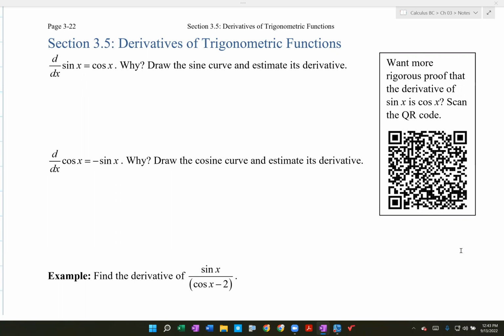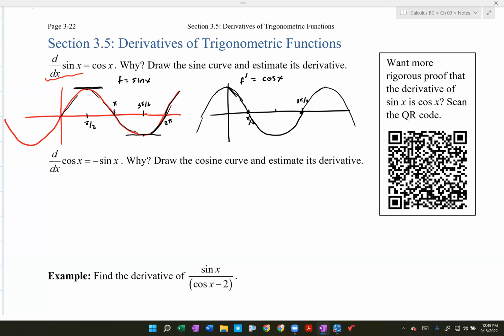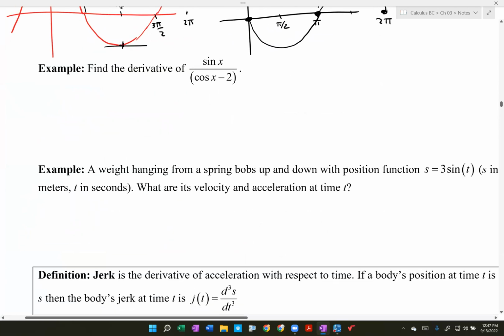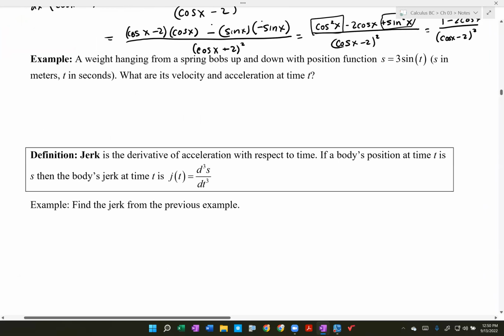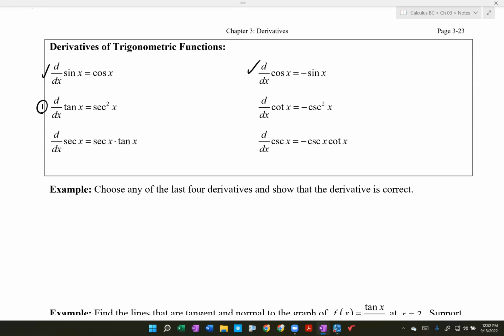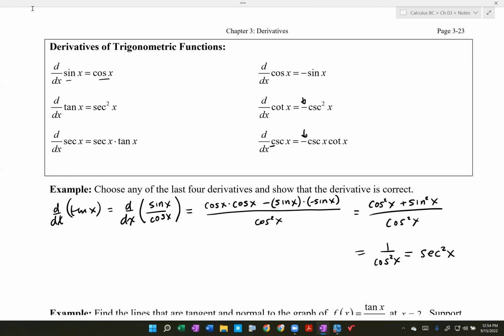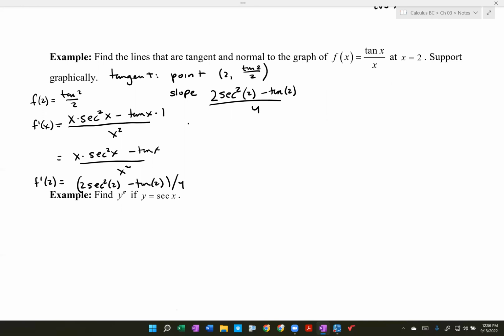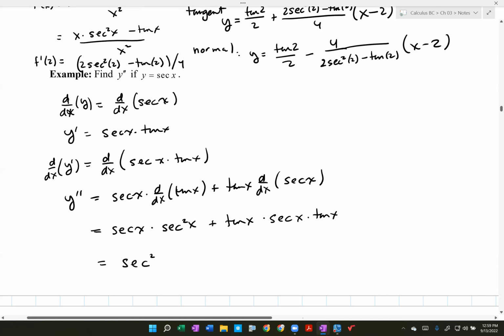AP Calculus BC Lecture 3.5